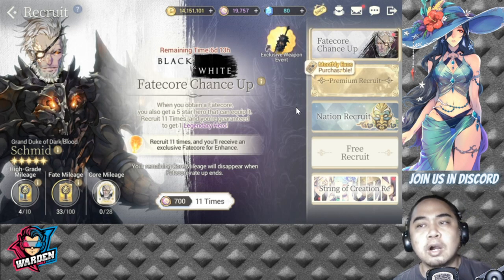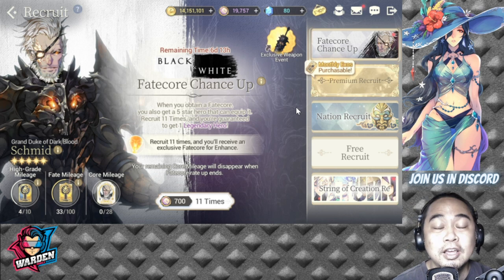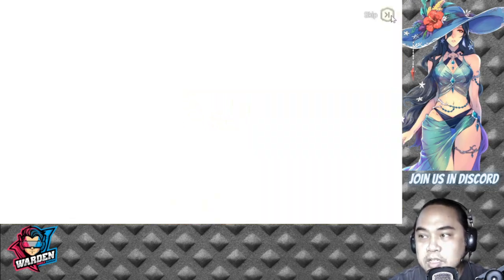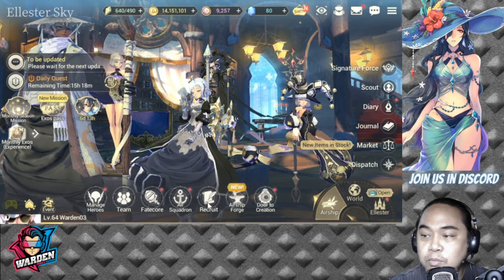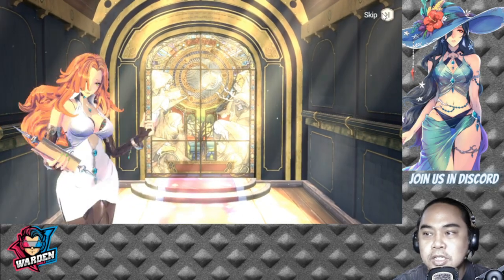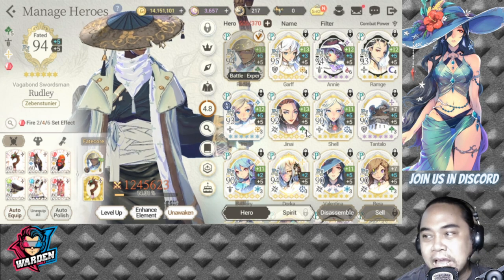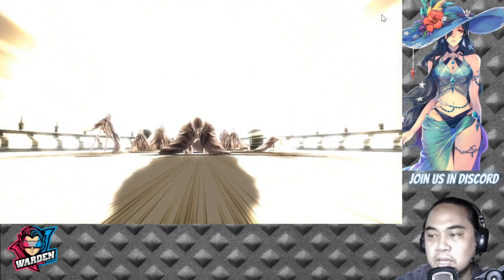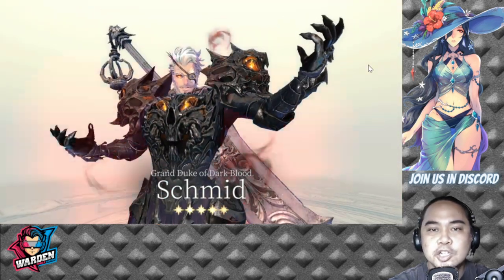FC Schmid Summons! | Was I disappointed?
Episode 118: Schmid Summons! was it enough? Must summon for you PVP Team!